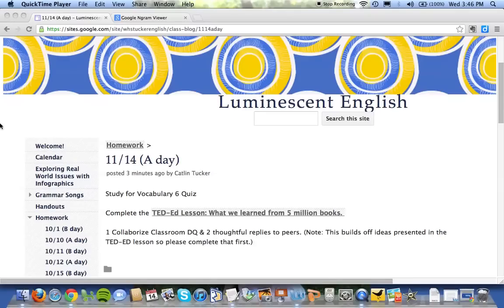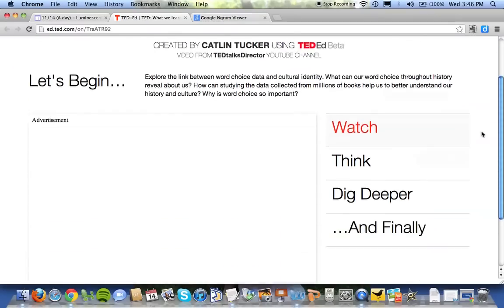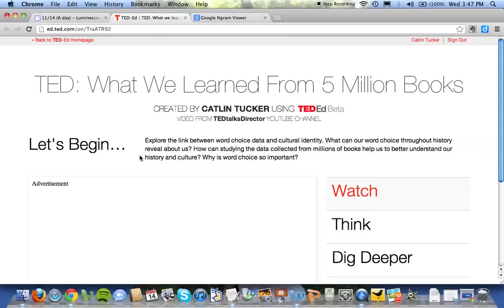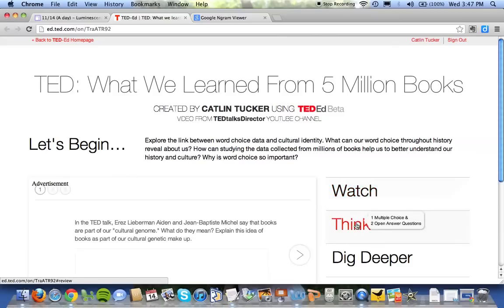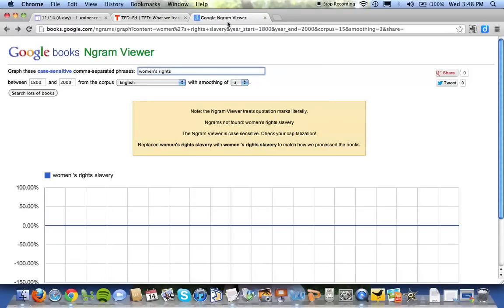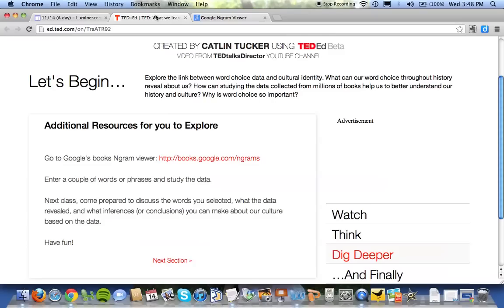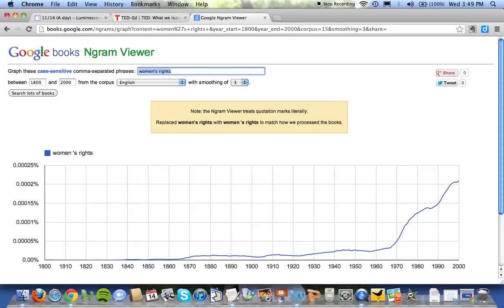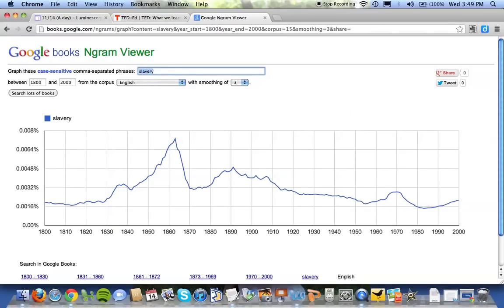Tutorial: Completing a TED-Ed Lesson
This is a quick tutorial for my academic students who are completing their first TED-Ed lesson (yay!). This will walk you through the process since this is a new routine.